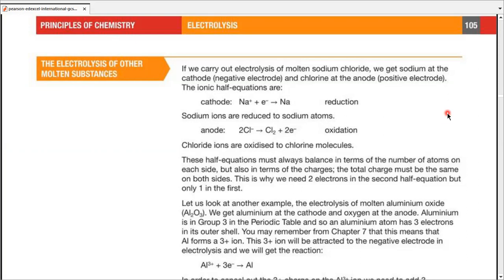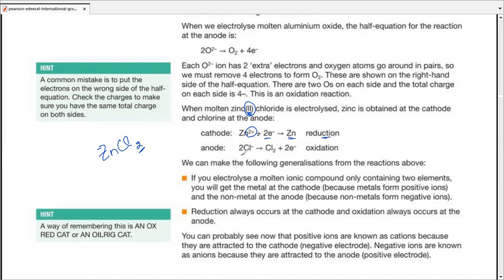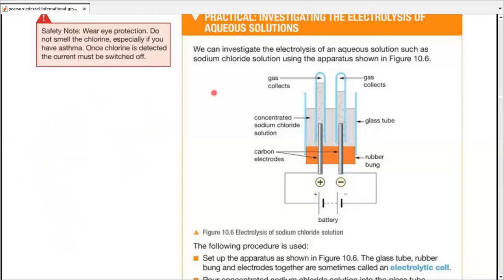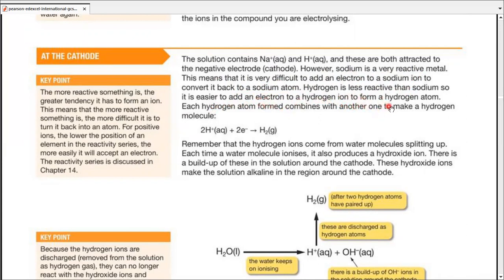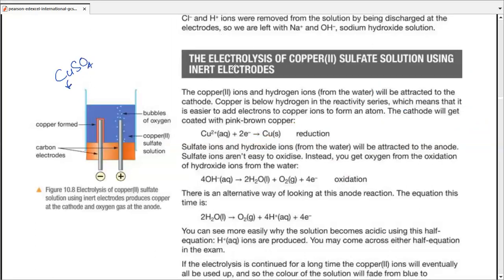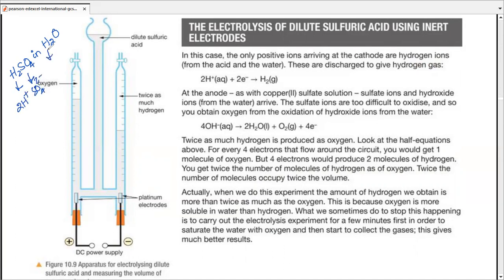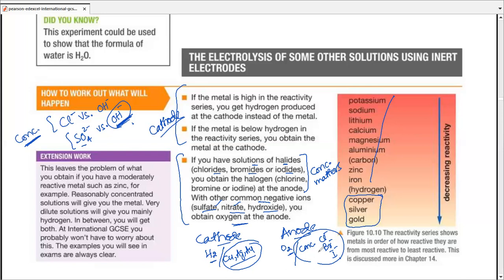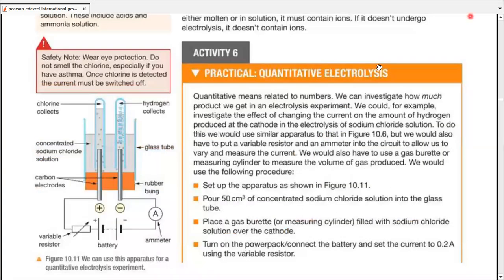Edexcel IGCSE Chemistry (9-1) | Unit 1 | Principles of Chemistry | Chap 10 | Electrolysis (Part 2/3)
Edexcel IGCSE Chemistry (9-1) | Unit 1 | Principles of Chemistry | Chap 10 | Electrolysis (Part 2 of 3)

The electrolysis of other molten substances
Electrolysis of molten sodium chloride NaCl
Electrolysis of molten aluminum oxide Al2O3
Electrolysis of molten zinc (II) chloride ZnCl2
Not all ionic compounds can be electrolysed
The electrolysis of aqueous solutions
Practical Activity: Investigating the electrolysis of aqueous solutions
The electrolysis of sodium chloride solution
Reaction at cathode
Reaction at anode
The remaining solution
The electrolysis of copper (II) sulfate solution using inert electrodes
The electrolysis of dilute sulfuric acid solution using inert electrodes
The electrolysis of some other solutions using inert electrodes
How to work what will happen to an electrolysis of a solution
What would happen with non-electrolytes

________________________/ SOCIAL LINKS \______________________

Jahrukh Tariq